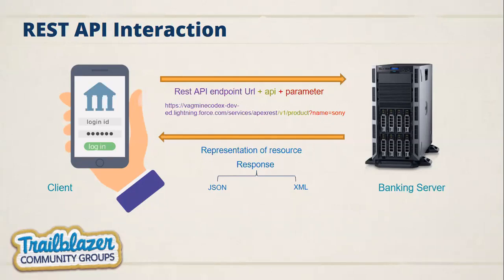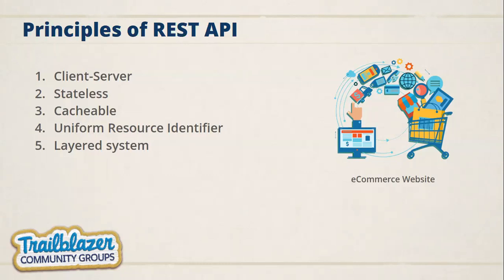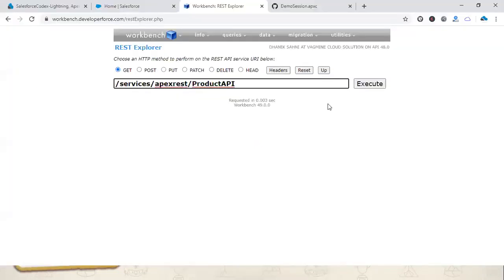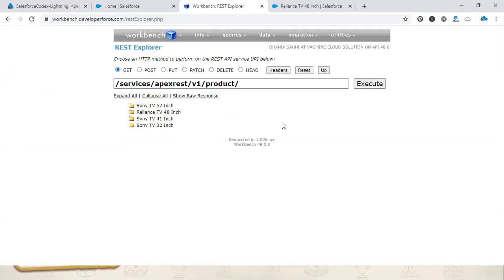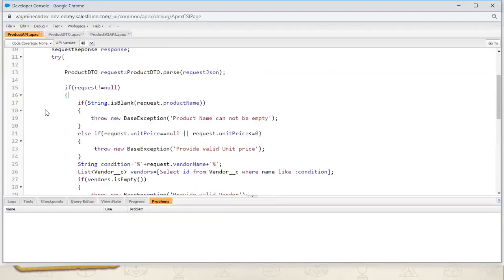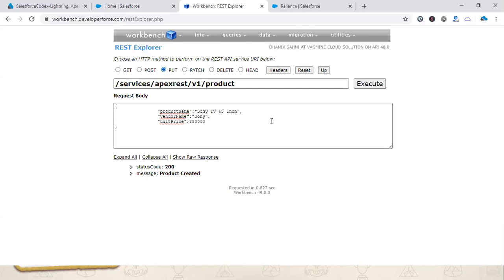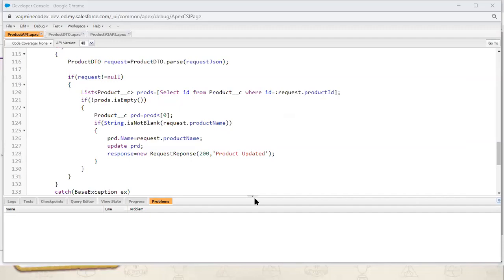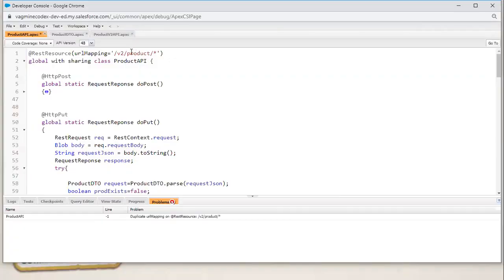Designing Salesforce REST API | Basic of Salesforce REST API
Basic of Salesforce REST API
Principle of REST API
Best Practice of REST API
How to create APEX REST API